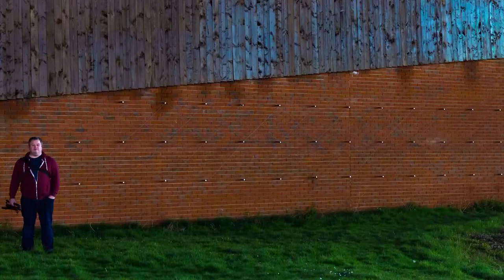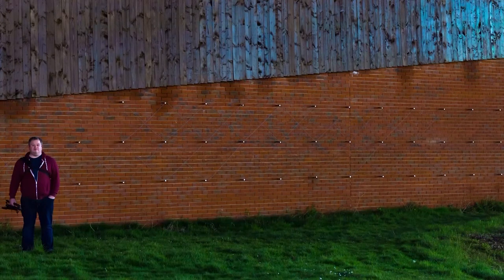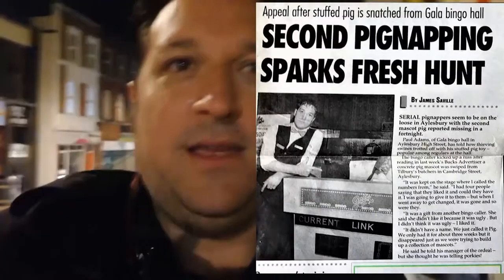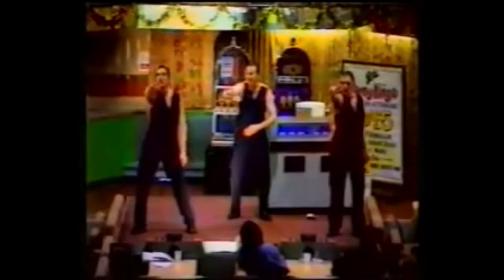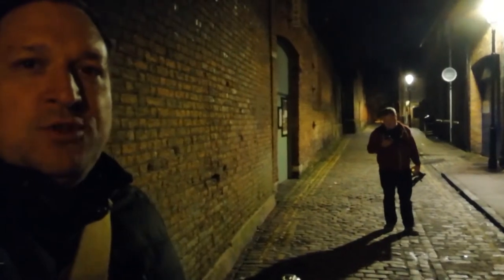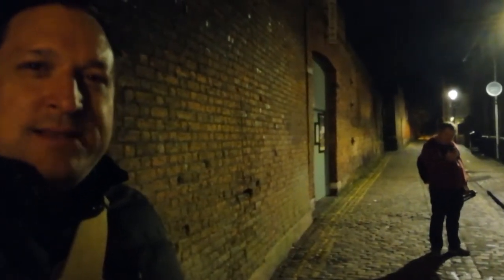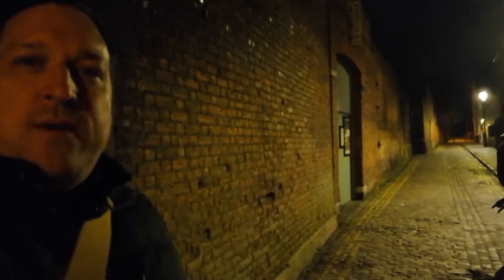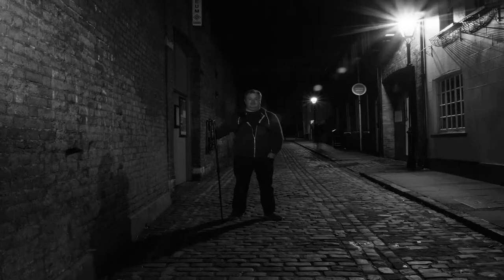Challenge Accepted! | Paul Adams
This week I am back with the help of my trusty sidekick Steve and we challenge ourselves to three different shots, Negative Space, Colour Wash and Vintage Flash.